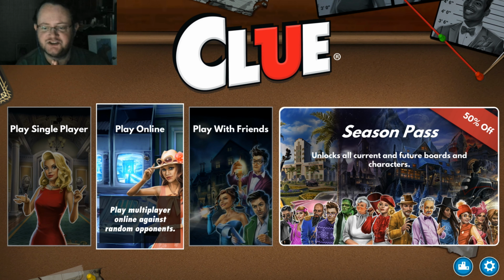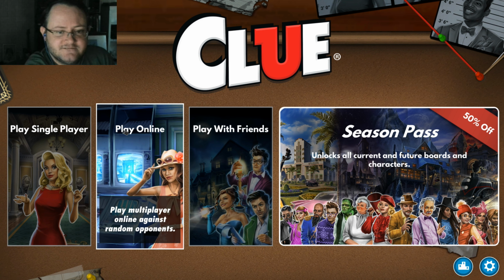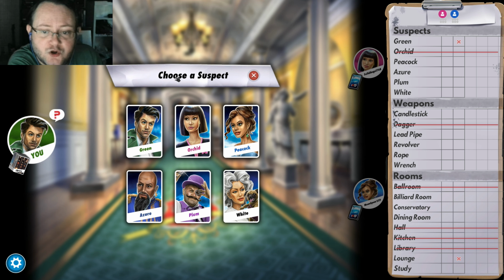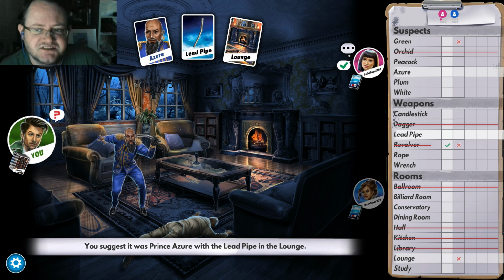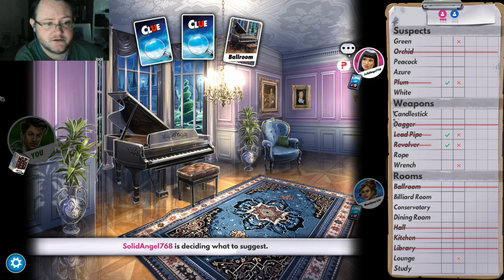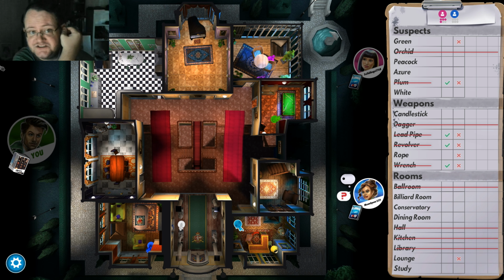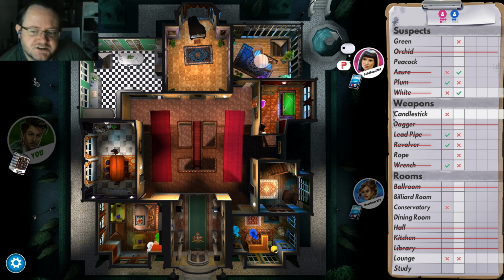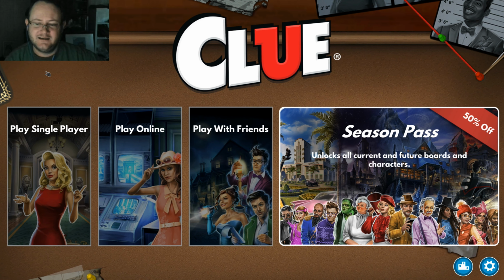J'ACCUSE! | Clue: The Board Game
RING THAT BELL to make sure you never miss a fresh video!!